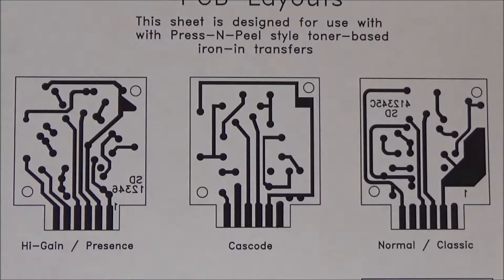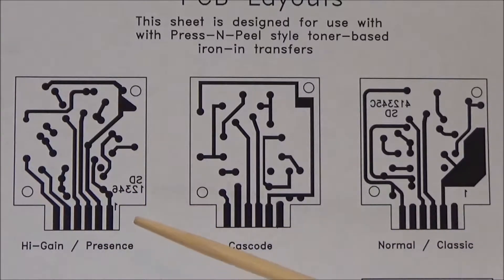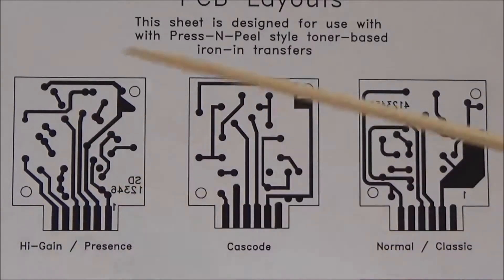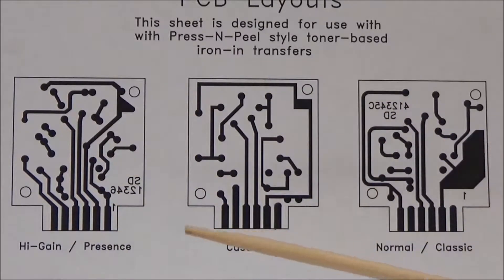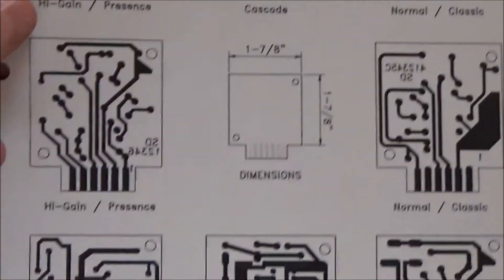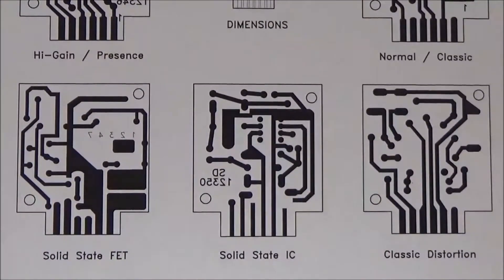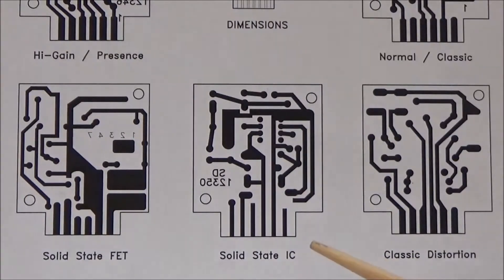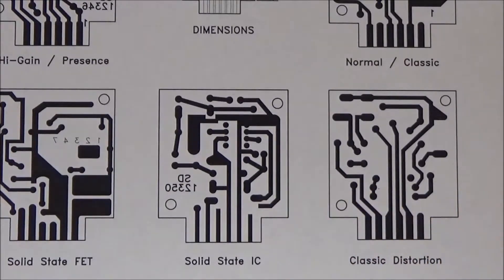Seymour Duncan Convertible Preamp Modules - Part 9, PCB Designs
Some discussion about the different PCB designs and which modules can be easily made by a DIYer.